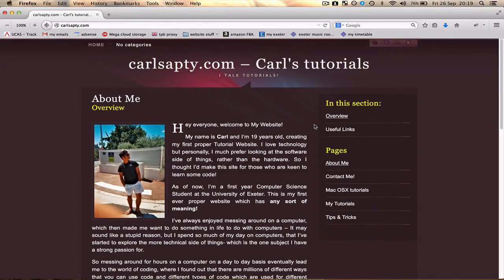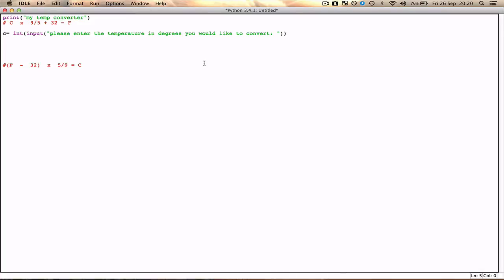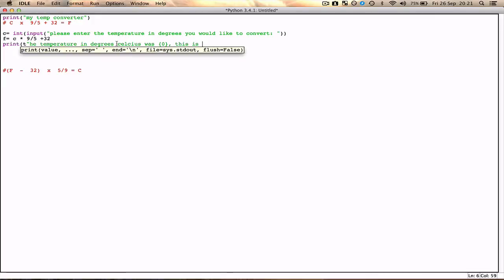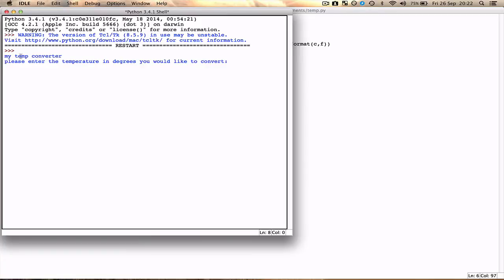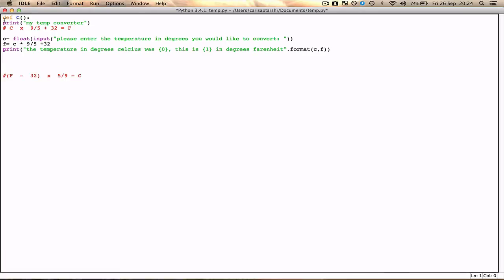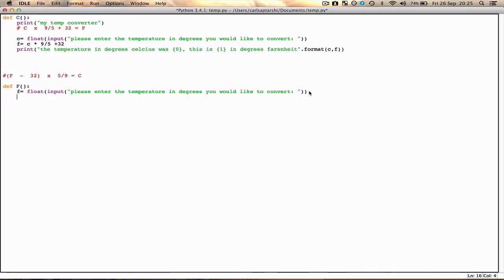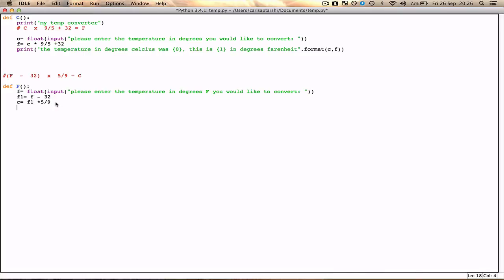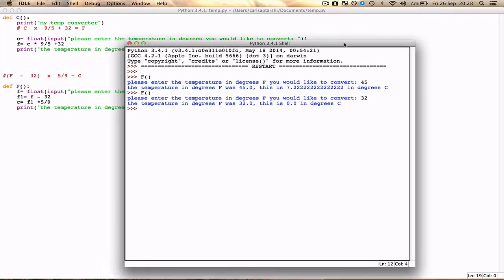Basics of Python - how to make a temperature converter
this video is to show you how you can make a basic temperature converter from degrees C to degrees F, as well as from degrees F to degrees C. this involves using placeholder values as well as some basic maths.
i got the temperature conversion formula online , so you can either do that or you just type in what i have typed in on the tutorial.